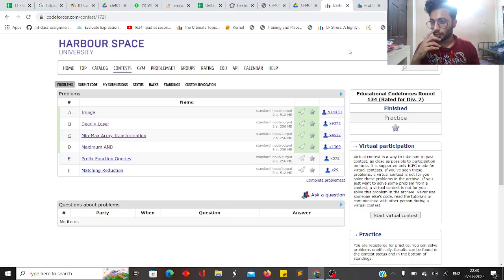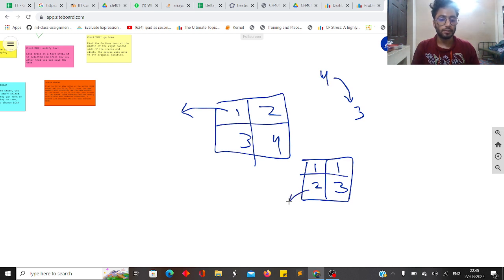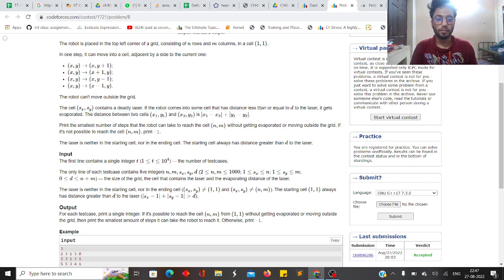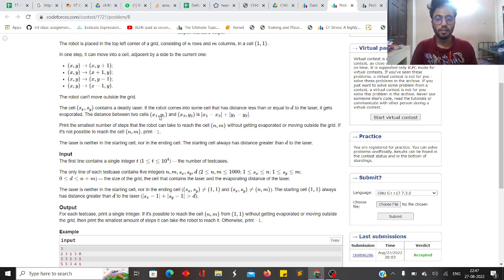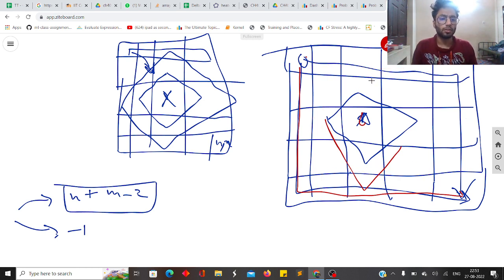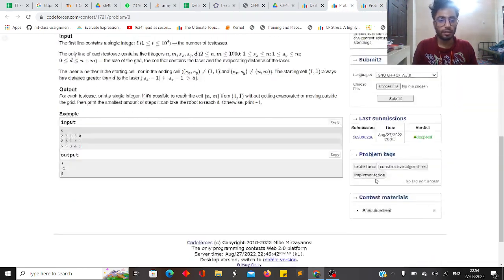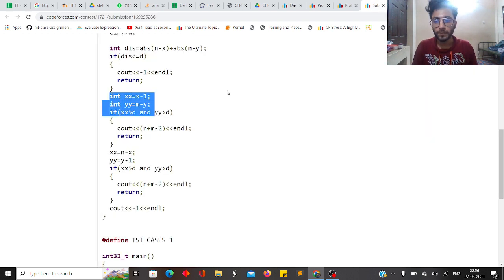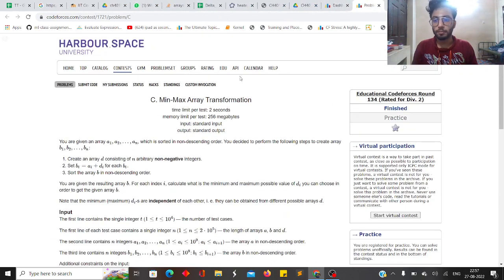Educational Codeforces Round #134 Editorial - Problems A,B,C,D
Hello Everyone, In this video Ashish Manglani (CF ID - a_manglani) explained problems A,B,C and D from Educational Codeforces Round #134.

Chapters:
00:00 - A. Image
03:17 - B. Deadly Laser
13:38 - C. Min - Max Array Transformation
31:20 - D. Maximum And